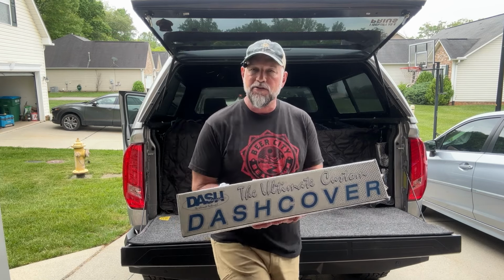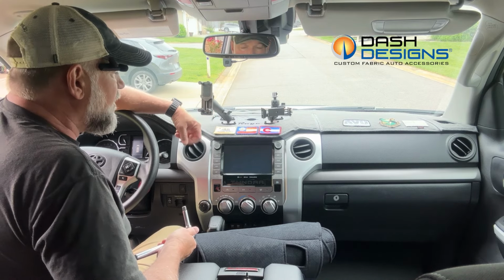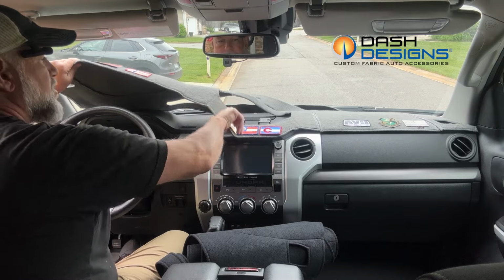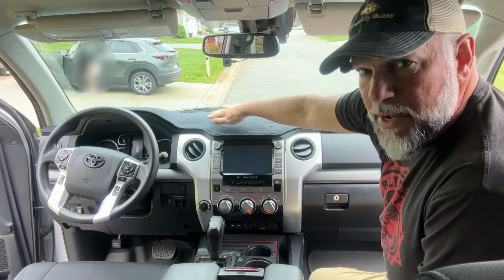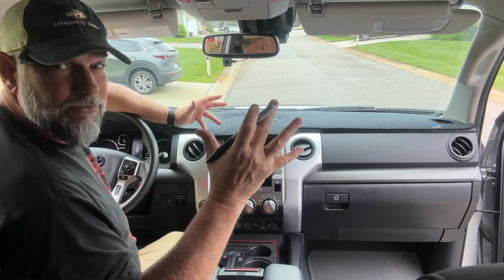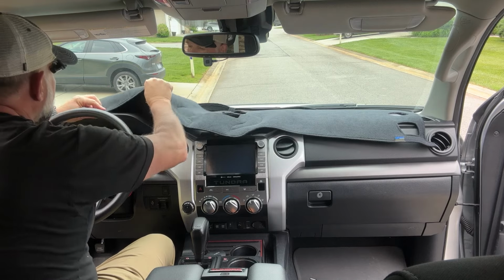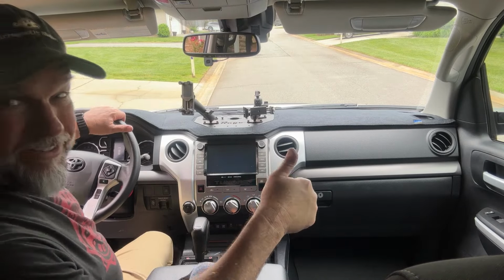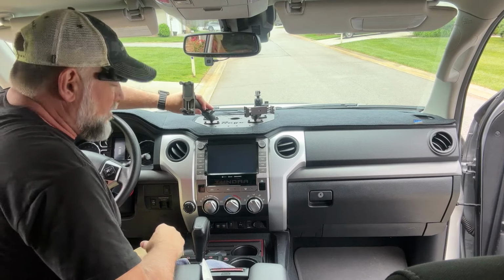Tundra Dash Cover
Toyota Tundra dash cover and installation. Great at keeping the glare out of your eyes and keeping the dash looking new.

828findadventure Store to my store where you can find all of the links to all the mods I have done on the Tundra.
Exterior:
Falken Wildpeak AT4s
Rough Country Rear Bumper
Tailgate light, running, brake, sequential turn
Rare Earth Magnets
Tundra Tail Lights Sequential
Reverse Light 6000K White
Bilstein 5100s set frt and Rr
Catalytic Converter Shield Guard
Firestone Ride-Rite Kit for Toyota Tundra 2007 to 2013 Search around for 14-21
weBoost Drive OTR Antenna
weBoost Offroad cell booster
Rhino-Rack folding antenna mount
LED Pod Covers Amber
LED Pods
3M Self Adhesive Cable Clips
Daystar Air Bag Cradle
Firestone Air Bags
OEM Blackout Emblems, Overlays $135
3M Adhesion Promoter
Tri-Fold bed cover by Tyger Auto

Tundra & Tacoma etc. Interior and exterior Mod store
828findadventure Store

When you are done check out 828FindAdventure's store if you want to see what other mods I have done for the Tundra.
Interior:

Sun shade Toyota Tundra 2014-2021
Sun Shade Toyota Tundra 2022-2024
Husky Liners X-act Contour Series
WeatherTech Floor Liners
Tundra TRD Pro CrewMax All-Weather Mats
Toyota Tundra 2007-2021 LED Lighted Power Window Switch Control (blue lights)
Raptor Lights Tundra with Harness
Garmin Power Switch
Outlet Ring Trim
Steering Wheel Emblem Overlay
Molding Trim ABS Matte Black
Steering Wheel Moulding Black
TRD Pro Shift Knob black $40
Plastic Under Seat Storage Tundra Crewmax
Storage Long Box Tundra
Toyota Trd Intake Flow Accelerator V8 Tundra & Sequoia PTR03-34079
Cover Trim Seat Fixing Bolt
Waterproof Stain Resistant Car Seat Cover Leather Seats
Fixing Bolts Cover Trims